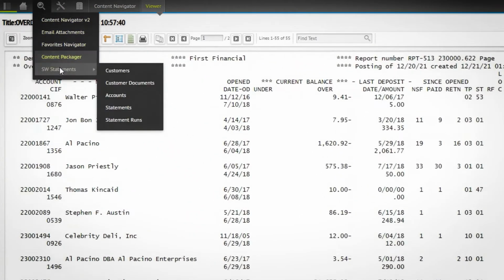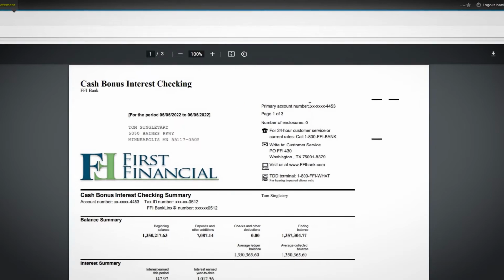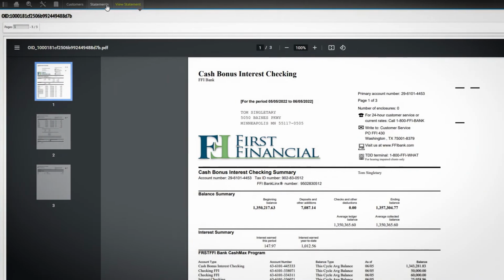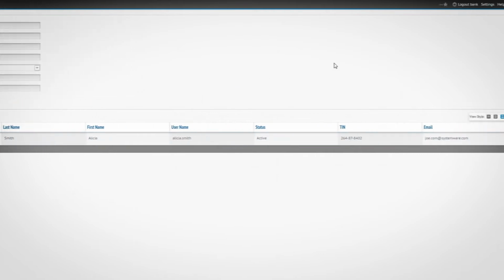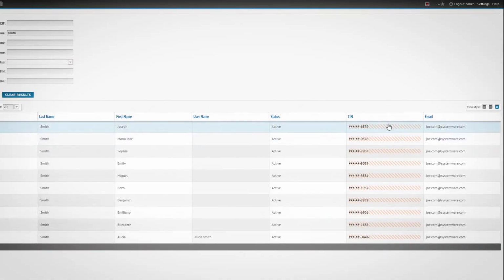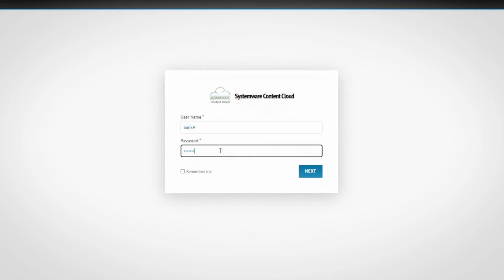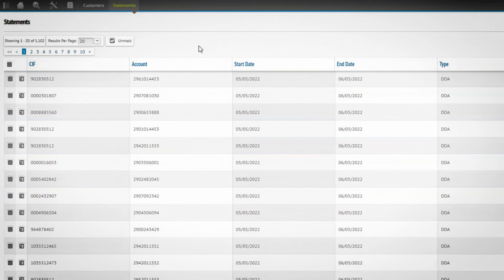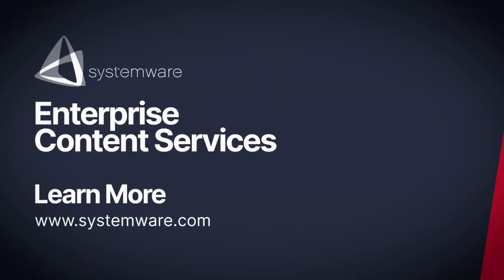Data and Screen Masking in Systemware Content Cloud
This video contains a brief demonstration of the Data and Screen Masking capabilities of Systemware's content services platform, Content Cloud. These capabilities are part of the full-featured Content Compliance application available in Content Cloud.